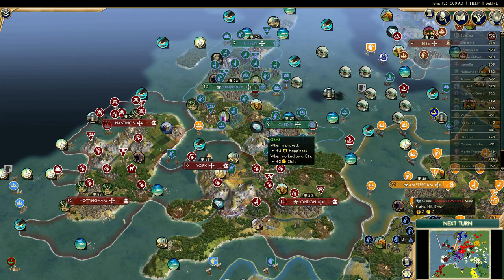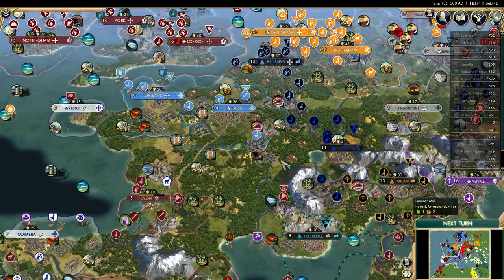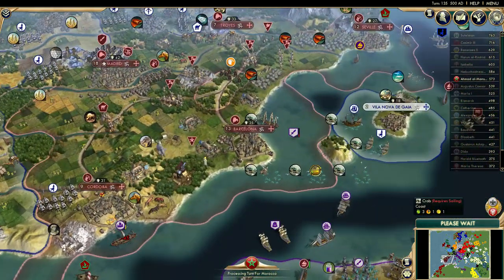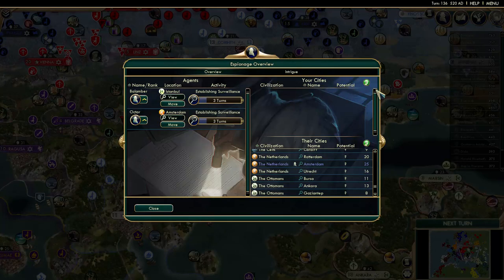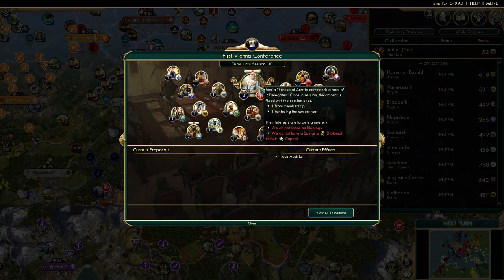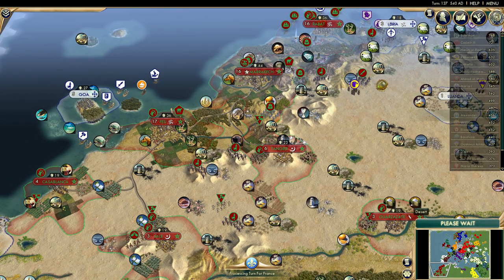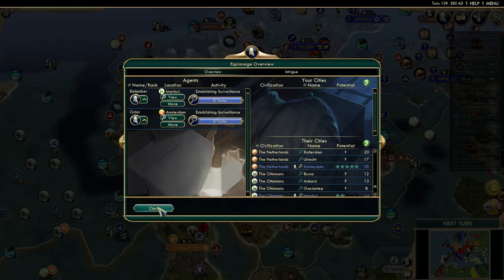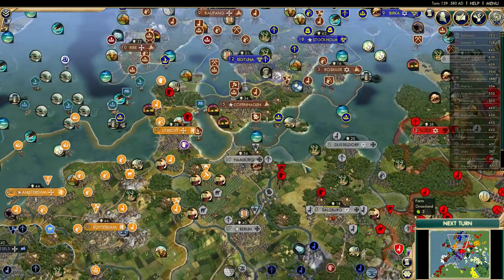Civilization 5 Gameplay: Brave New World - A.I. Only Mod [Part 15]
AI ONLY TRUE START EUROPE MAP MOD! Let’s Play Civilization 5 Brave New World with only A.I. players.

THE PLAYERS:
Babylon

SETTINGS
No Razing Cities
No Barbarians
Deity Difficulty
10 City-States

B.A.Start Gaming is a channel focused mainly on strategy games like Sid Meier's Civilization series We also spotlight many other 4x titles like Europa Universalis 4, XCOM, and some indies!